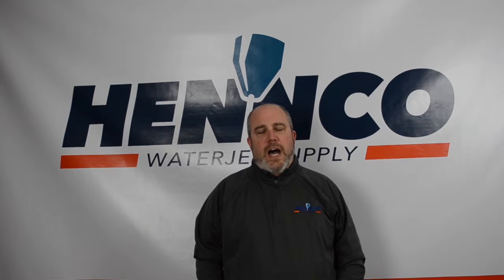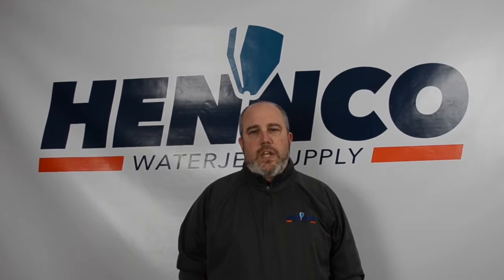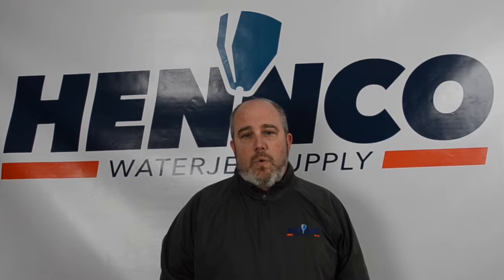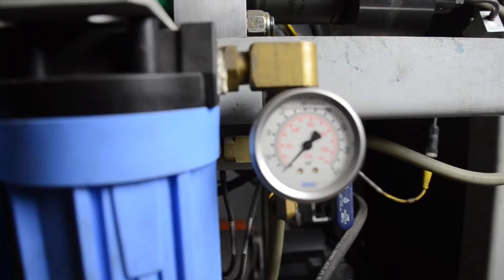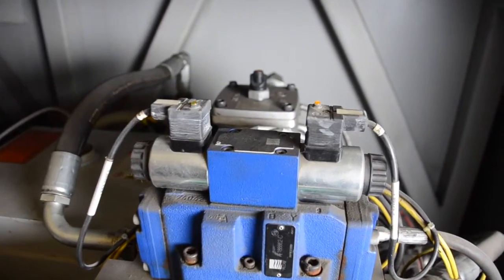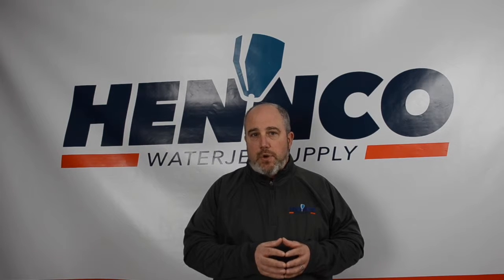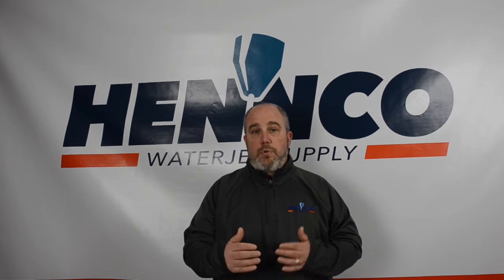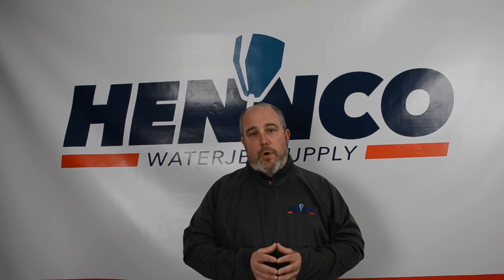Hennco Waterjet Academy: Health of Your HP System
Waterjet Academy discusses easy way to test the health of your high pressure system.  Great way to implement preventative waterjet maintenance